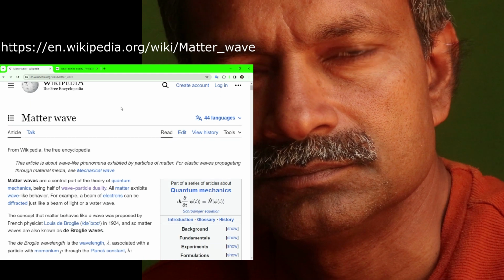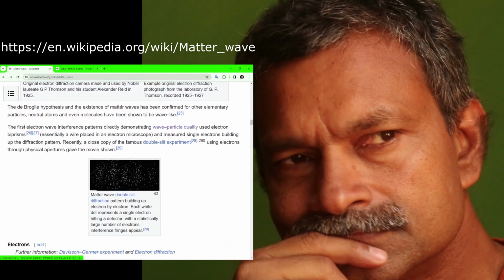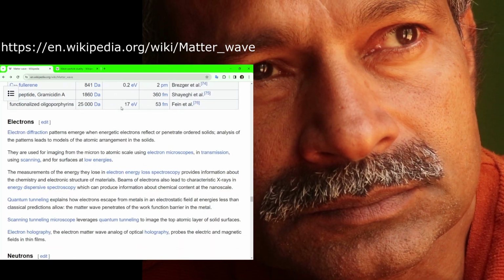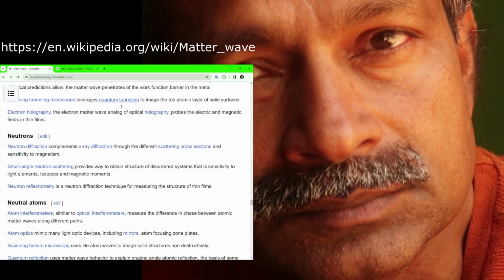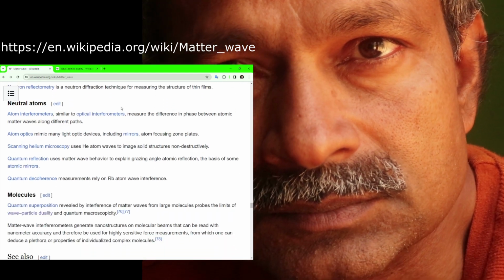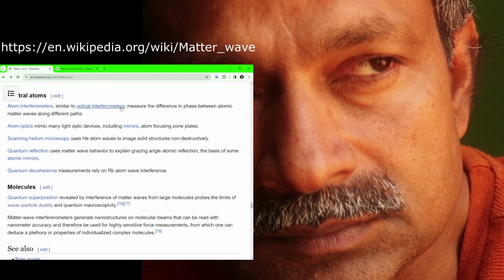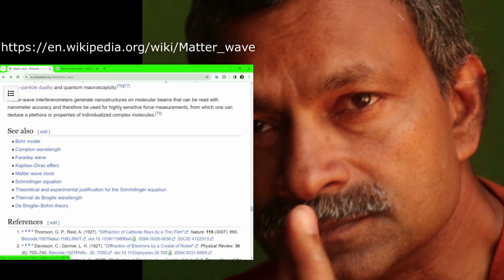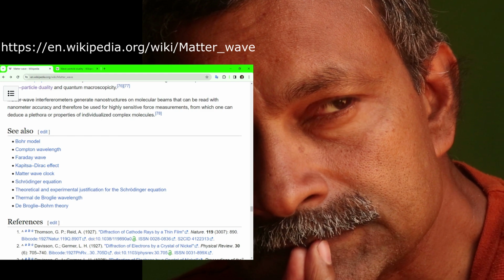Evidence for the Wave Nature of Matter and the Problems with Them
To read my book online: (Book title: Aether Exists: It Opens Up a Whole New Physics).

To buy printed book

There are several pieces of irrefutable evidence supporting the wave nature of matter, particularly for microscopic particles like electrons. Here are some key examples:

Electron Diffraction Experiments:
The most celebrated and definitive experiment is the Davisson-Germer experiment (1927). They aimed electrons at a crystal lattice and observed a distinct diffraction pattern, similar to X-rays passing through slits. This directly mirrored the behavior of waves interacting with obstacles, proving that matter could exhibit wave-like properties.

Double-Slit Experiment with Electrons:
Inspired by Young's double-slit experiment with light, similar setups were conducted with electrons. The resulting interference patterns observed confirmed the wave nature of electrons, showcasing the same constructive and destructive interference patterns as with light waves.

Neutron Interferometry:
This technique utilizes highly precise setups to split and recombine neutron beams, demonstrating interference patterns characteristic of waves. It further solidified the wave-like behavior of subatomic particles beyond electrons.

Electron Microscopes:
The high resolution achieved in electron microscopes (far surpassing optical microscopes) relies on the wave nature of electrons. By using electrons with shorter wavelengths, we can probe structures much smaller than the wavelength of visible light.

De Broglie Hypothesis and Wavelength:
French physicist Louis de Broglie, in 1924, proposed that all matter in motion exhibits wave-like properties. He postulated an equation relating the particle's momentum to its wavelength (λ = h/p), which was later experimentally verified through diffraction experiments.